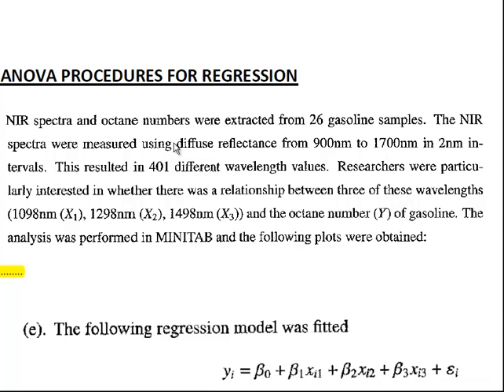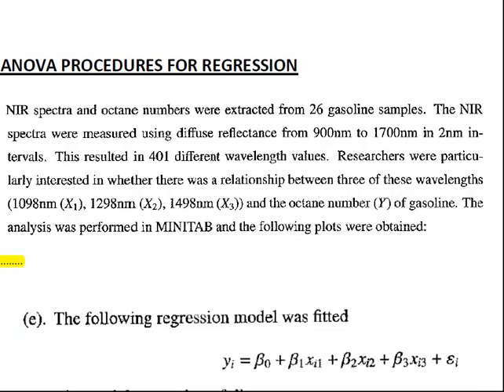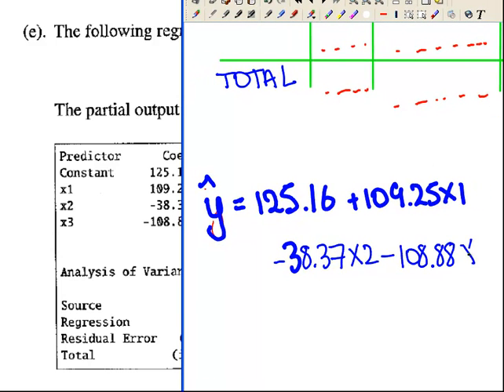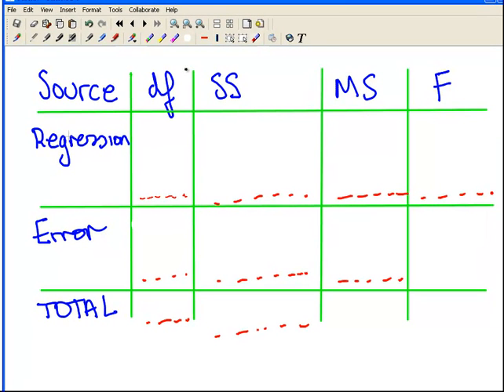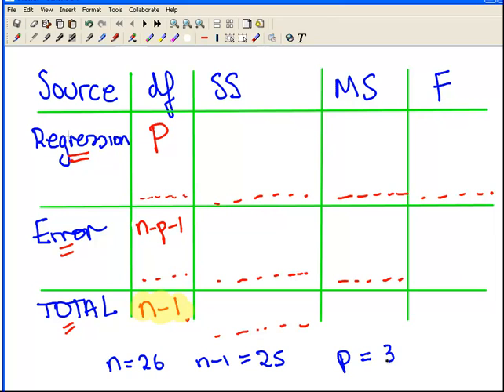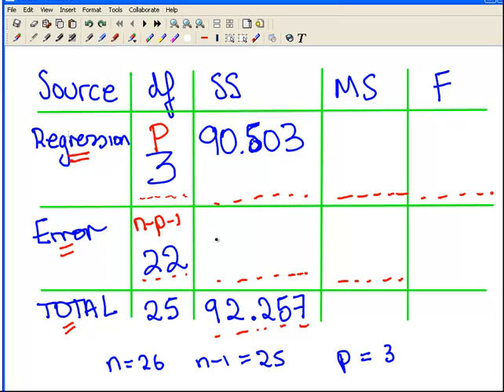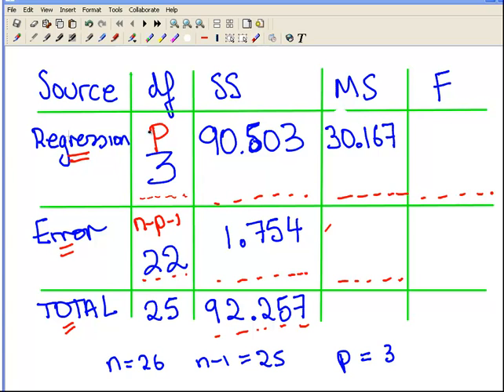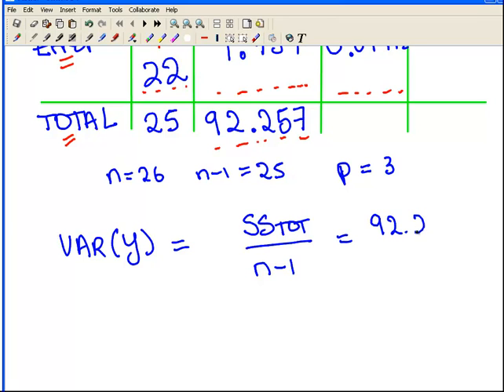ANOVA procedures For Regression